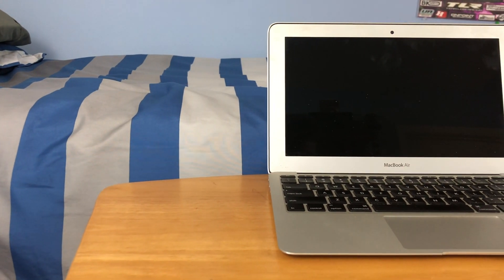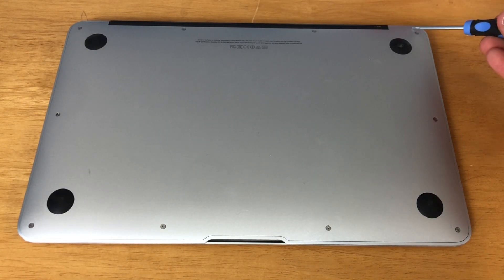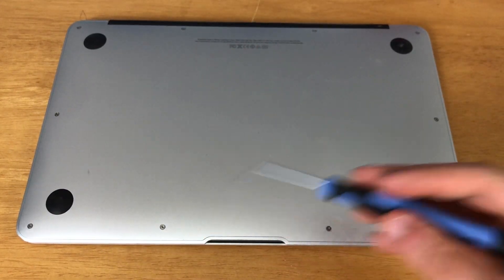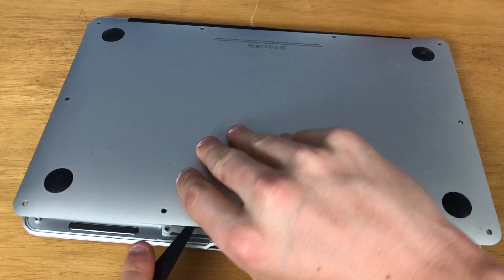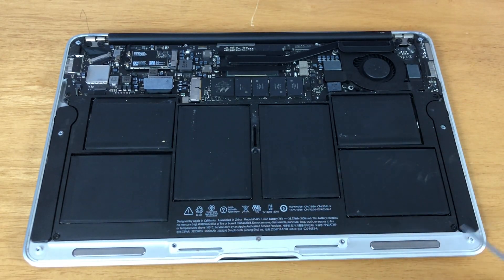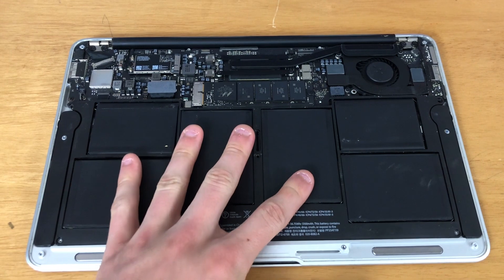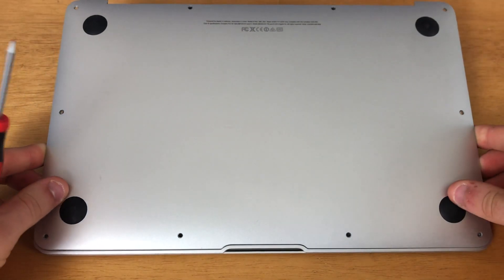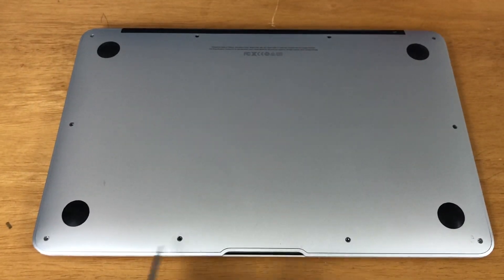How To Replace the Battery on 2013 Macbook Air!